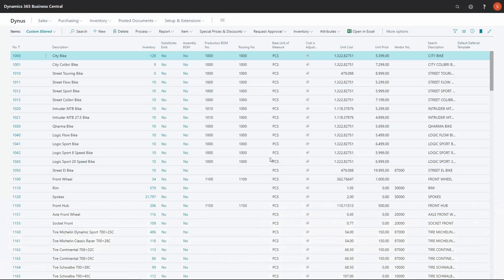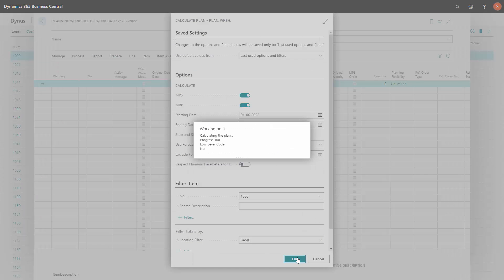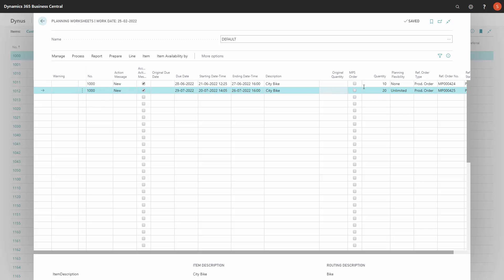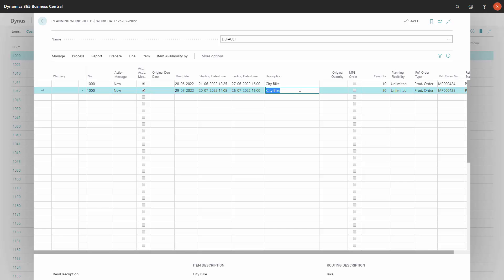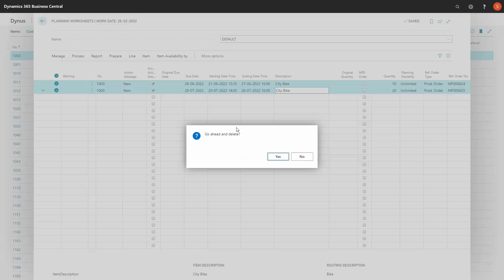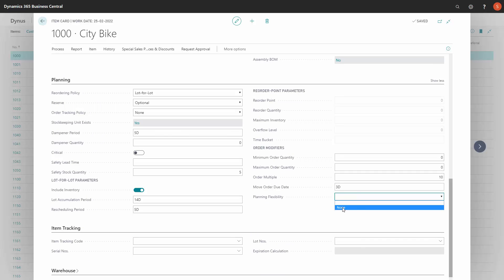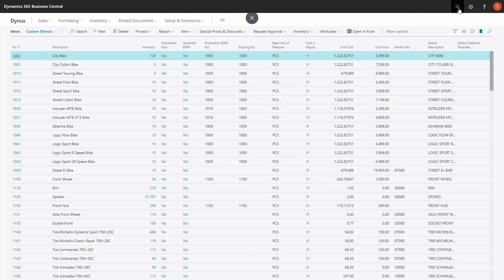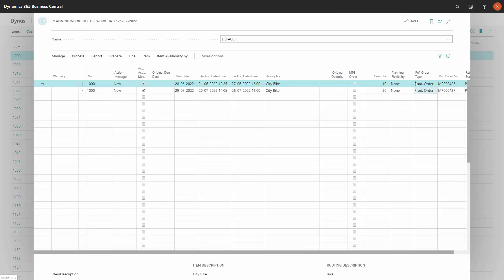ENG20031719 Default Planning Flexibility added to